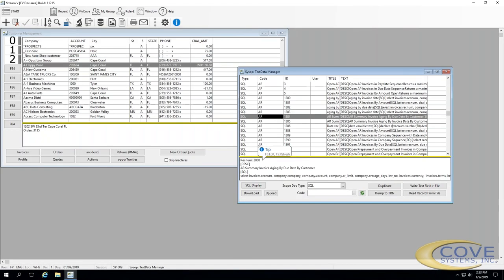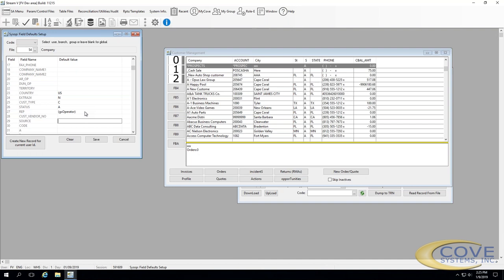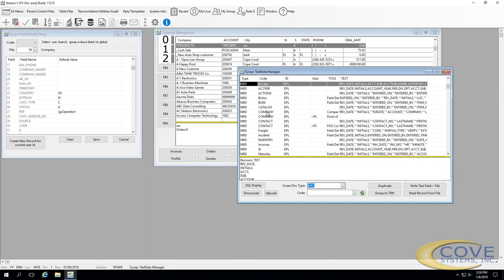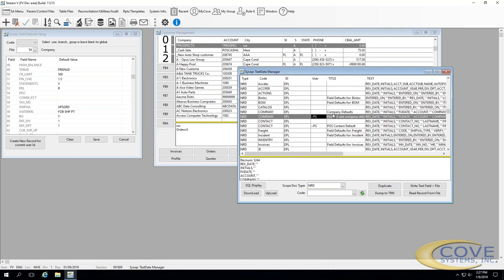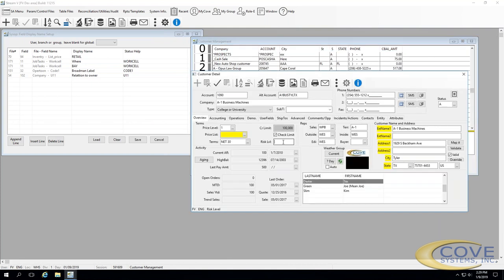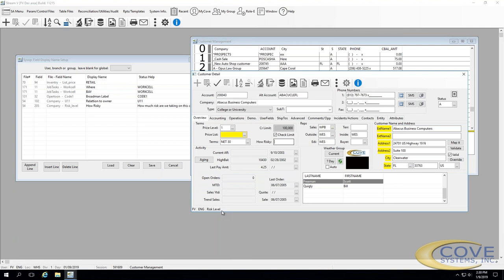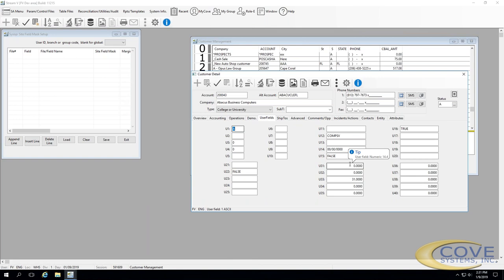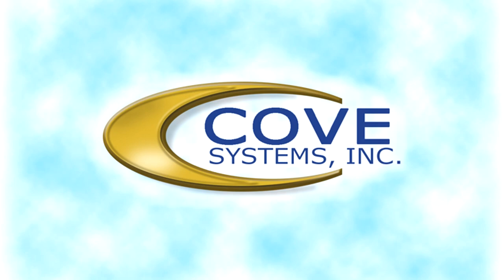204 SysOp Field Setup, Customizing Form Labels and Defaults - StreamV ERP Software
The systems administration module enables the admin to control various intuitive and powerful system processes to increase efficiency and security in the ERP system. System control parameters are easily accessibly by an admin level SysOp and are not accessible to lower level users.  In this video we discuss how to setup your form fields with default values, how to modify the field labels, setting up form field masks and field security in the ERP system.